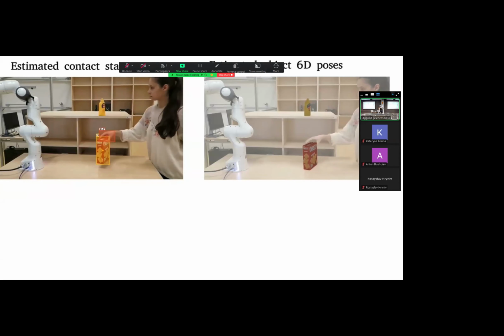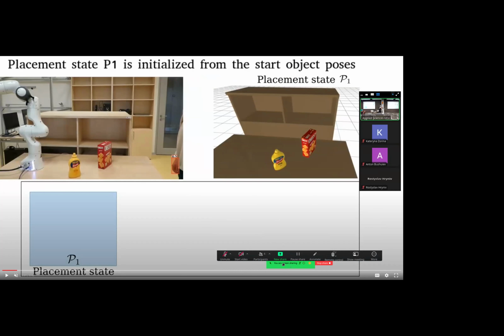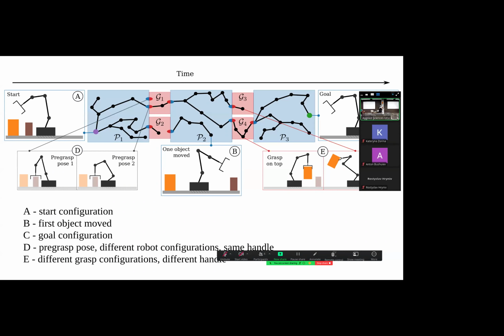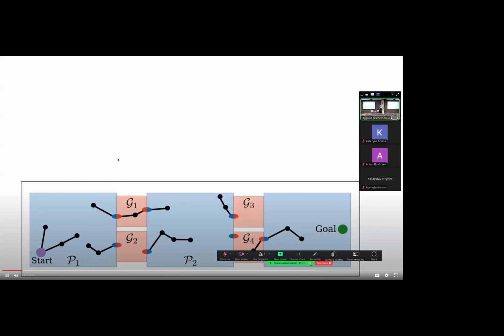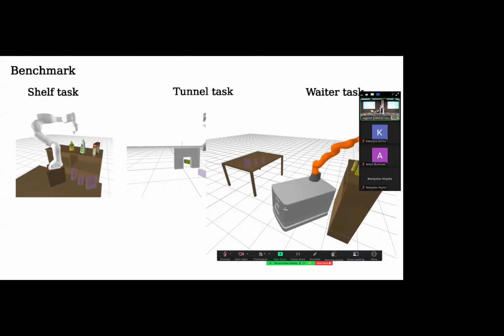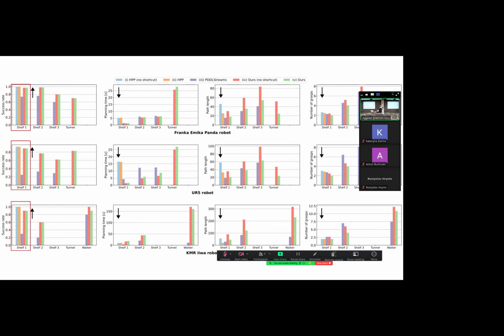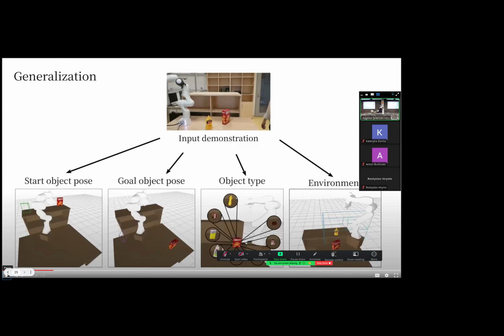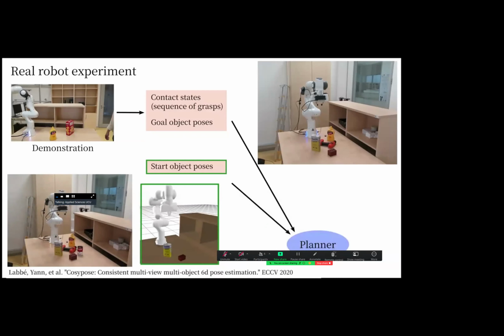3 Kateryna Zorina ICTERI 2024 ELLIS Lightning Talks Session 1